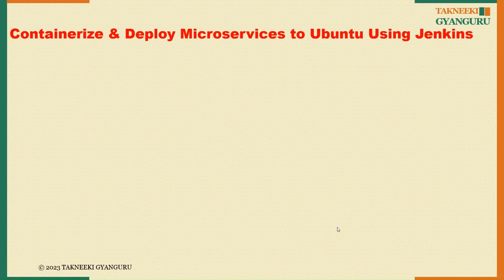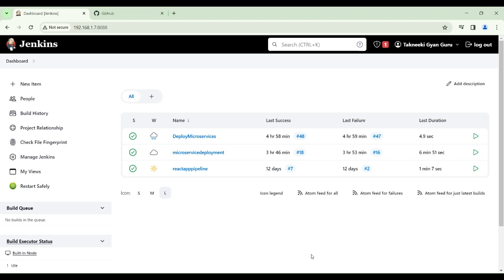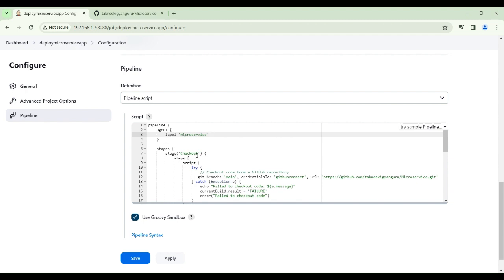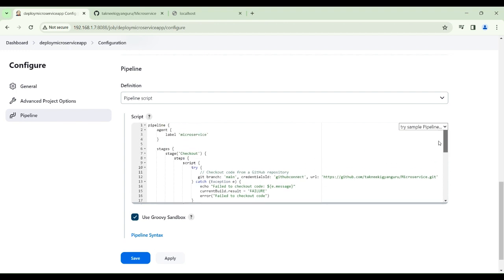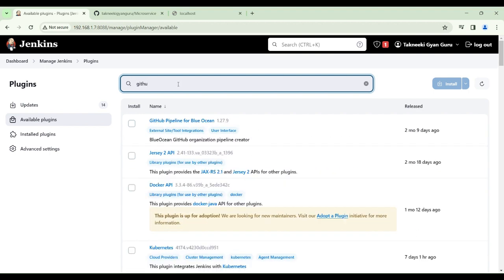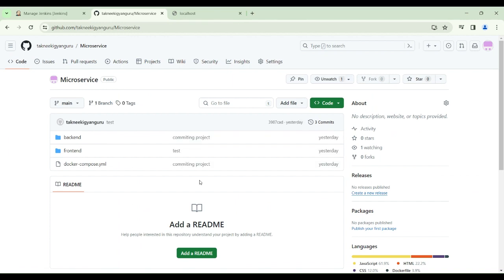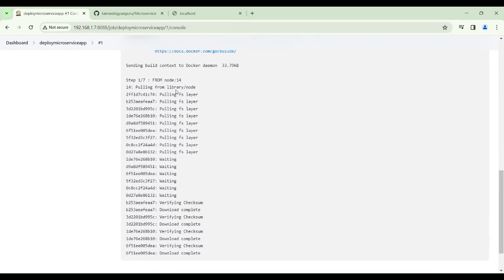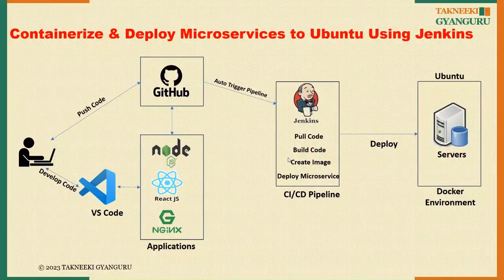Deploy microservice to Ubuntu Container Environment Using Jenkins| GitHub|NodeJS| React|Nginx DevOps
Learn how to streamline your deployment workflow by deploying microservices to an Ubuntu container environment using Jenkins! In this hands-on tutorial, we cover the entire process from creating a GitHub repository to deploying Node.js, React.js, and Nginx applications in Docker containers. Follow along step-by-step as we set up a Jenkins pipeline to automate the deployment process and containerize our applications for seamless deployment.

Don't miss out on this comprehensive guide to mastering DevOps practices with Jenkins, GitHub, Node.js, React, Nginx, and Docker!